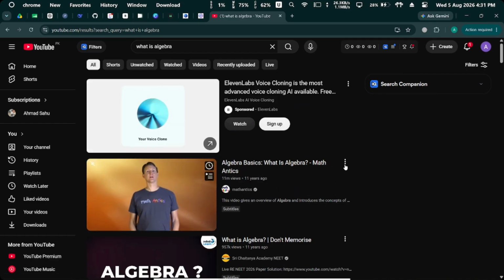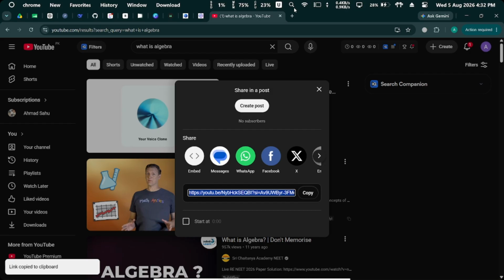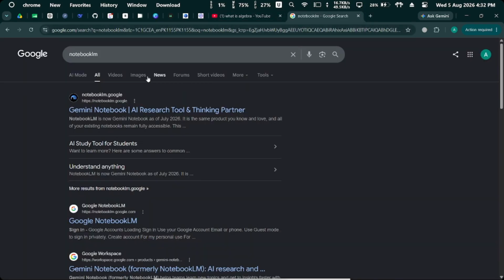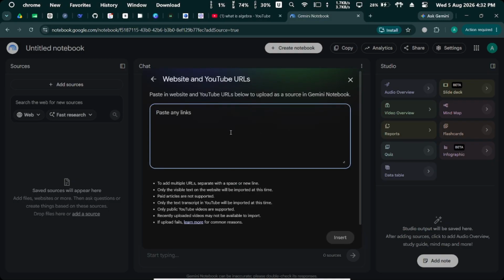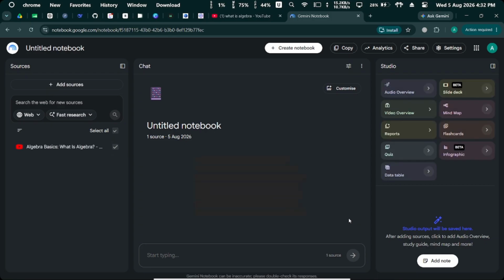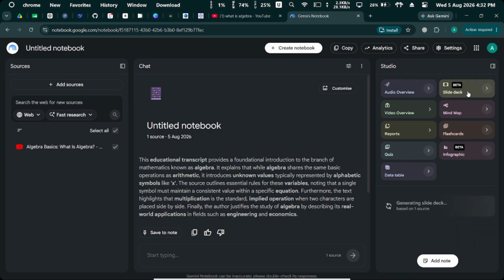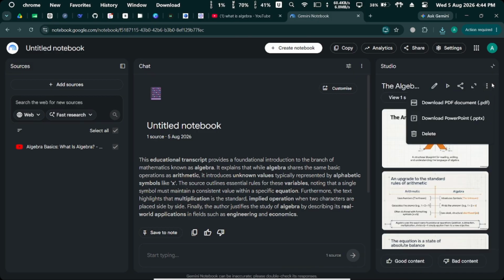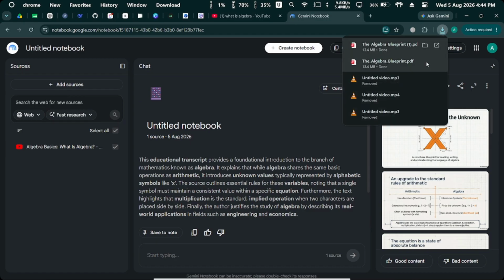YouTube Video to PDF Notes — Convert Any Lecture With AI (2026)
Stop taking notes by hand! In this 2026 tutorial, I'll show you how to convert any YouTube video into clean, handwritten-style PDF notes using a FREE AI tool. Whether it's a long lecture, tutorial, or online course — this workflow saves you hours and gives you exam-ready notes in minutes.